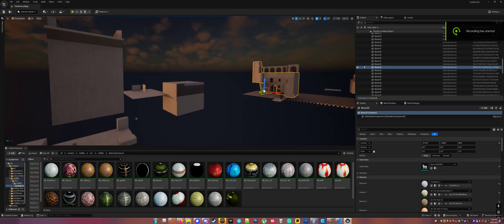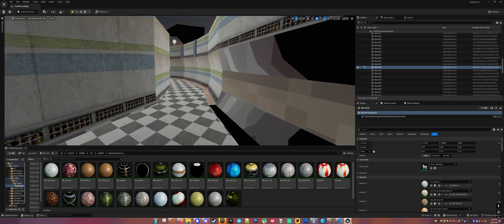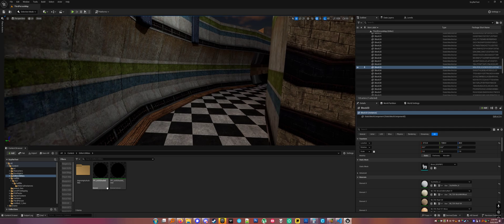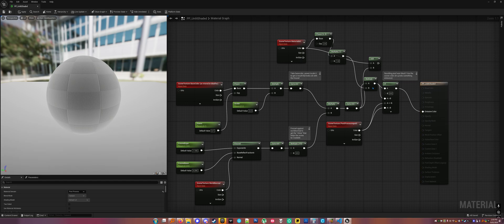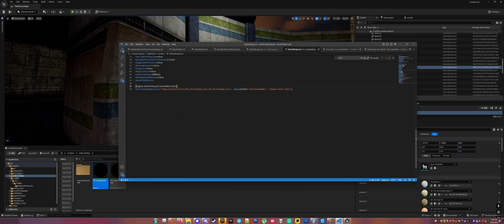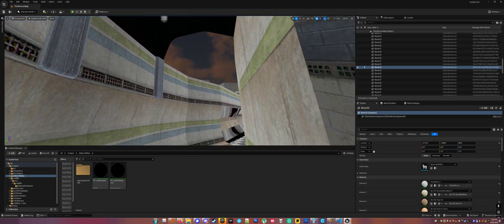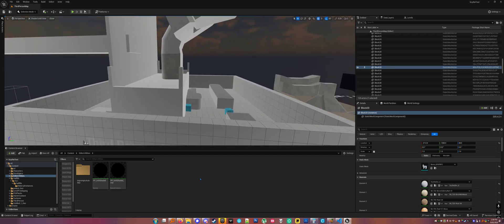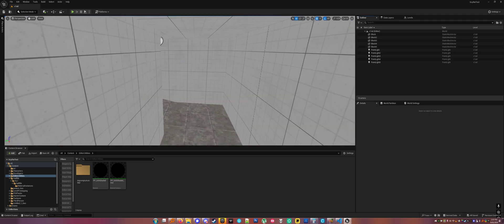Make your own "shaded textured unlit" viewmode in Unreal real quick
Just paste that into your material editor